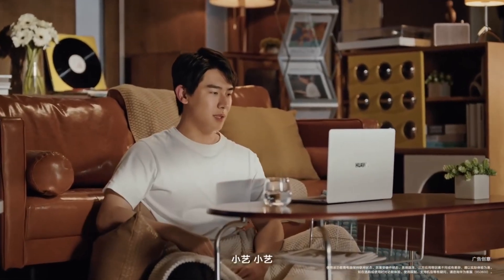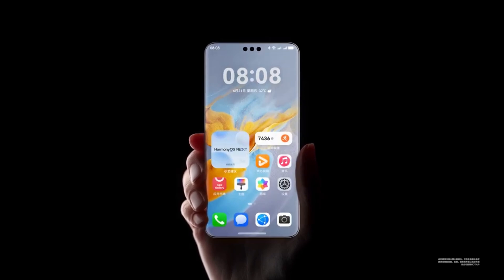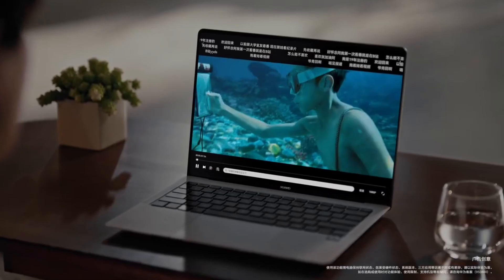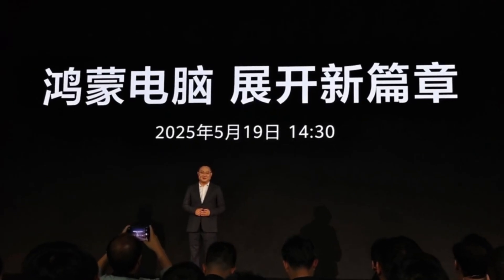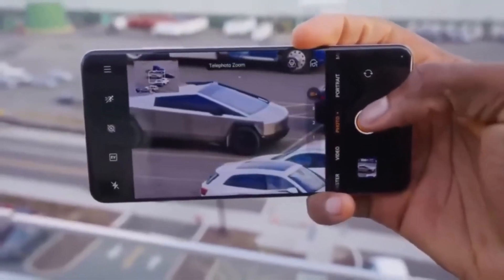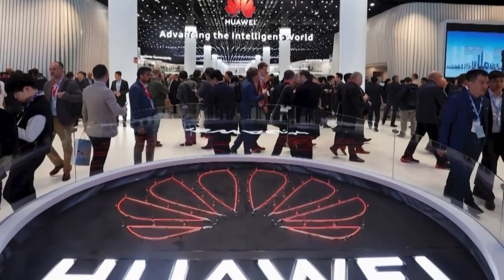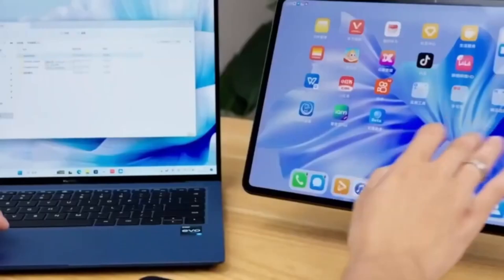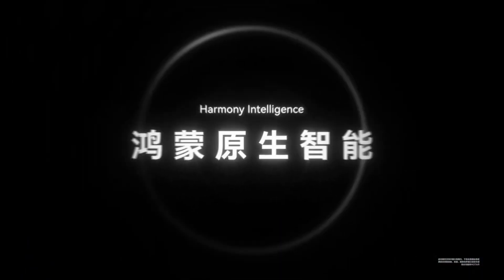Huawei HarmonyOS PC - NEW AMAZING FEATURES!!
Huawei is set to launch its groundbreaking HarmonyOS PC on May 19, and it's packed with next-gen AI features. From smarter meetings to intelligent writing tools, the upgraded Celia assistant is changing how we work and create. Could this be the boldest challenge to Windows and macOS yet?

Let me know if you want hashtags or tags too!